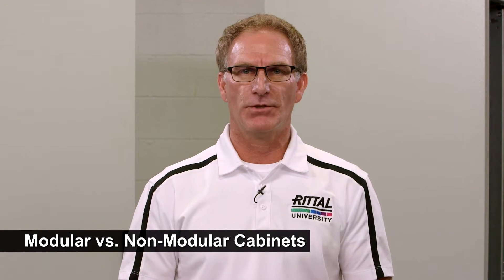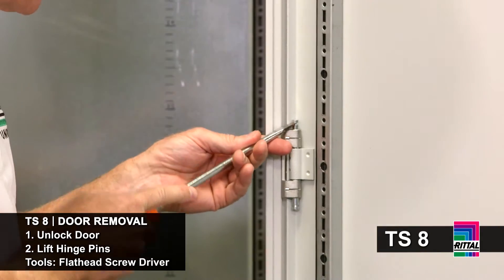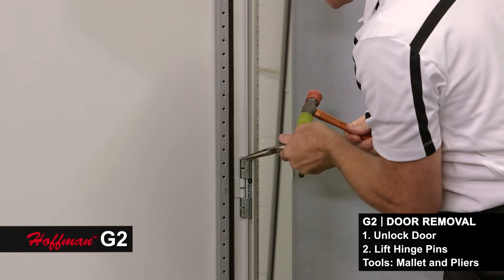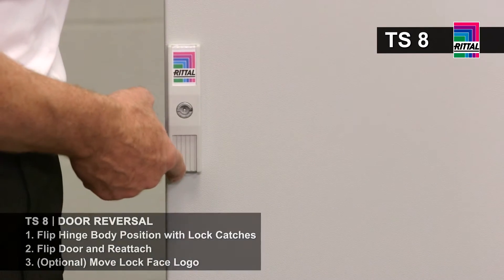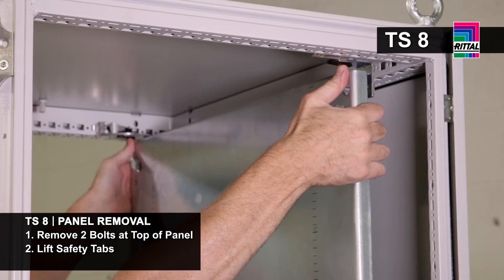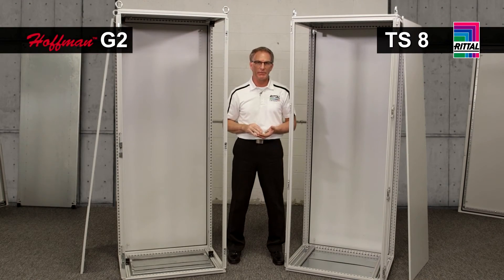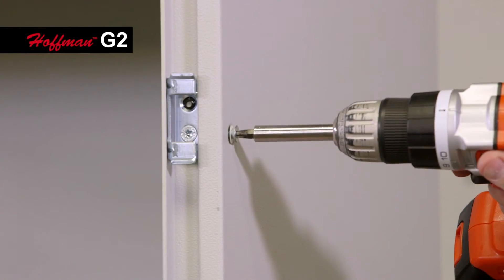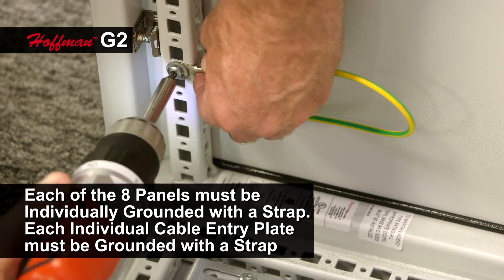Rittal TS 8 Comparison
How does the TS 8 Modular Enclosure from Rittal stack up against the competition?
The TS8 is compared to the Proline G2 specifically when it comes to door removal, frame symmetry, door reversal and what that means for your locking hardware.

or download the Modular Enclosures Buyers Guide